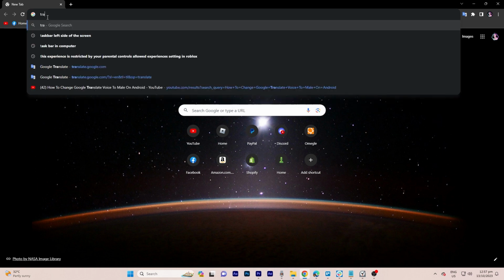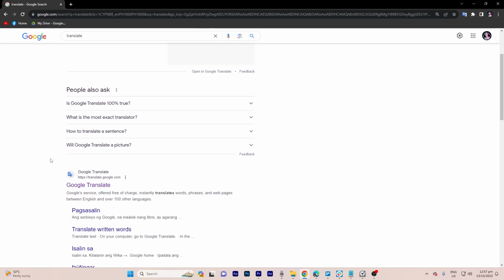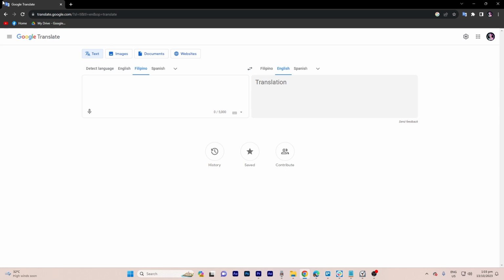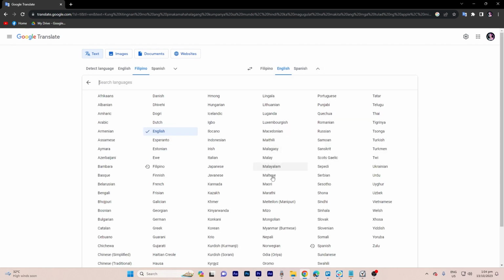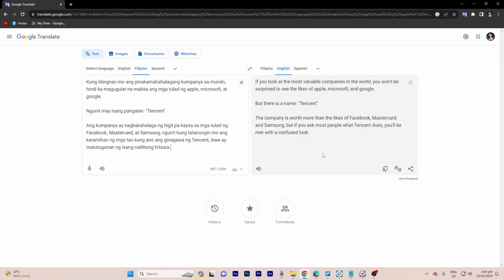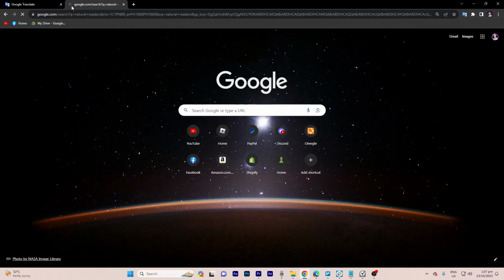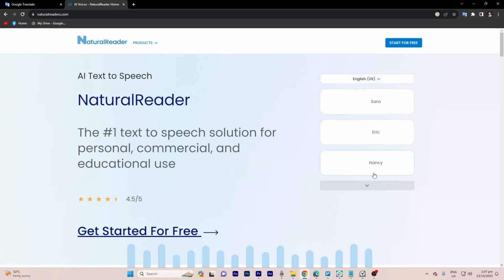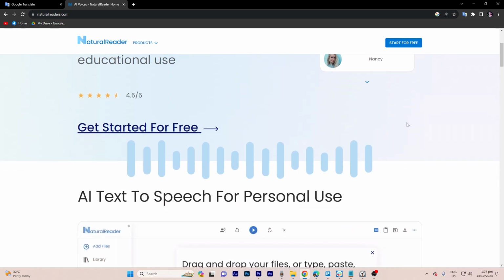How To Change Google Translate Voice To Male (Quick & Easy)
This tutorial will show you how to change Google Translate voice to male. If you prefer the masculine Google voice then this video is for you. Just follow the instruction in the video and you will understand how to change female voice to male in Google Translate.